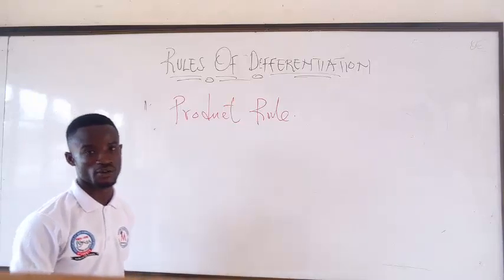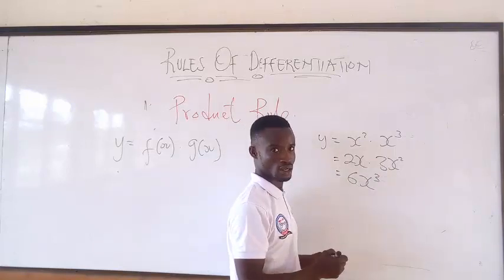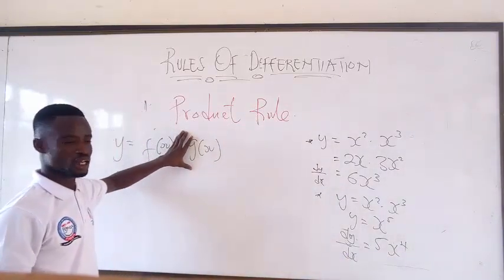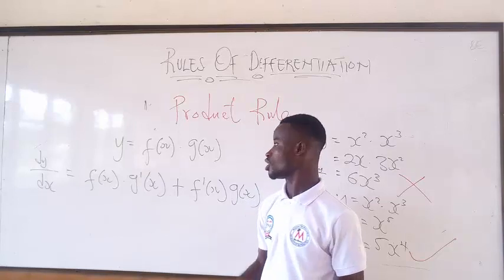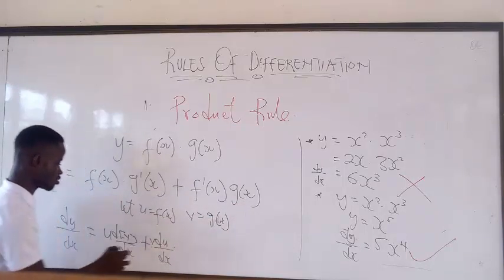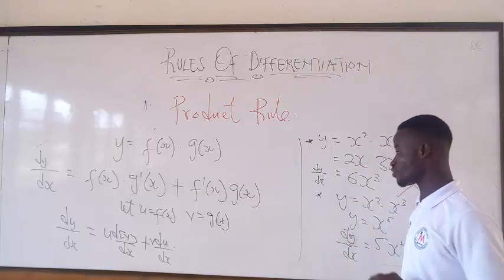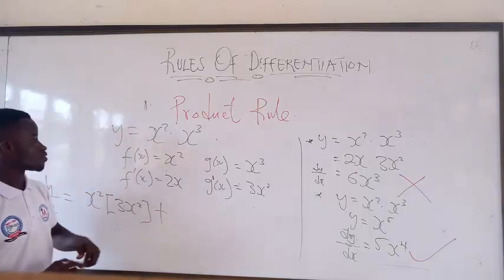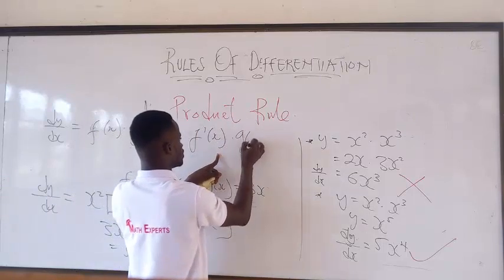Lec3.1 (Calculus 1) Product Rule. Part 1